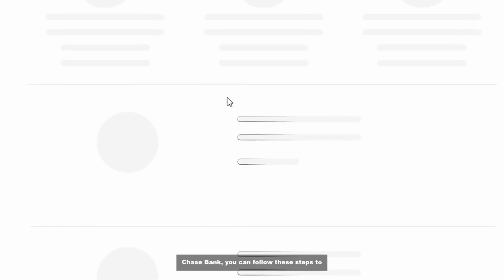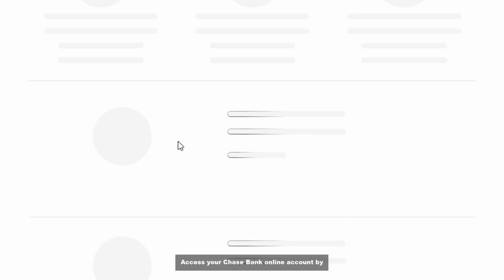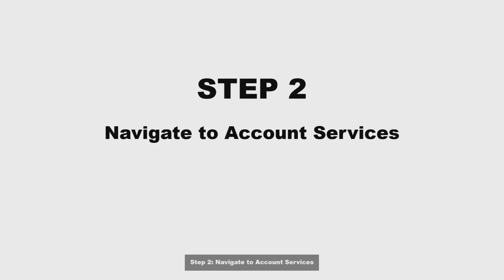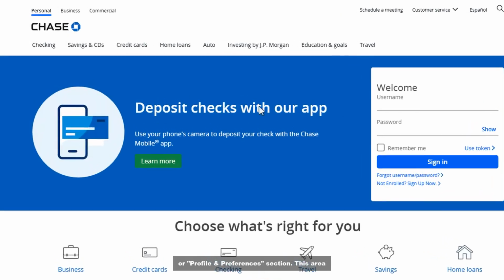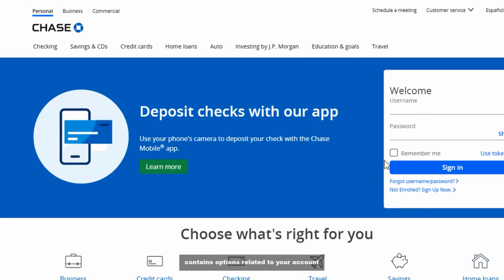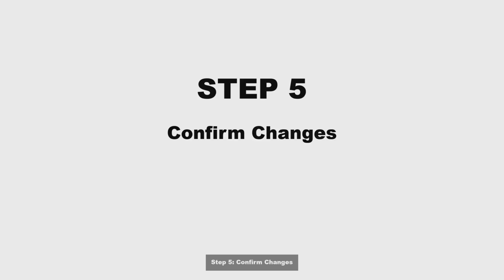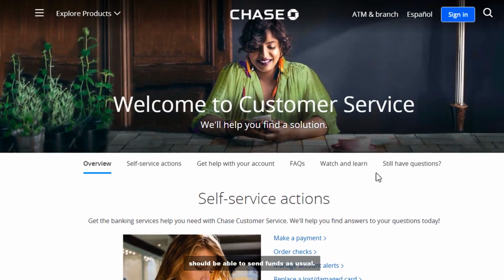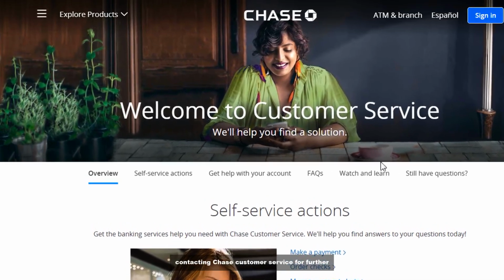How To Restore Sending Privileges On Chase Bank 2026 (UPDATED GUIDE)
In this video, we provide a comprehensive guide on how to restore sending privileges on Chase Bank in 2026. If you're facing issues with your account, this updated guide will help you navigate the process smoothly.